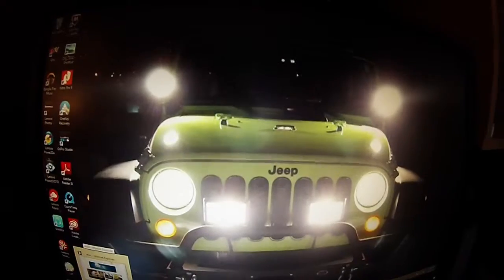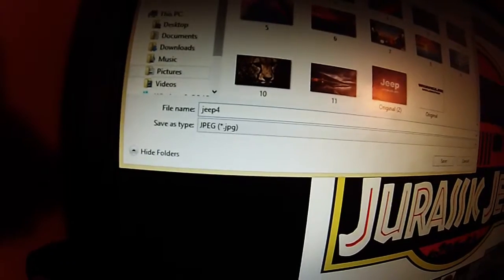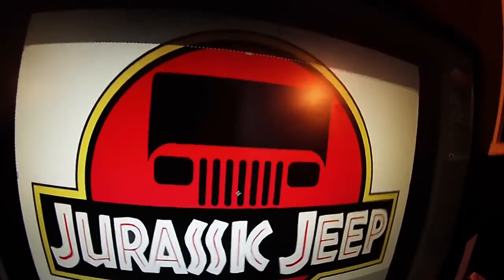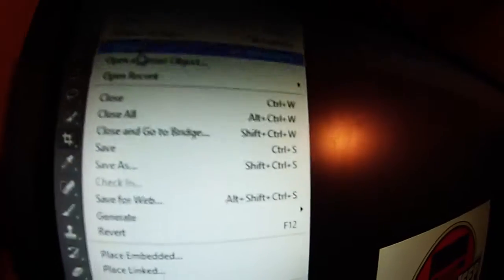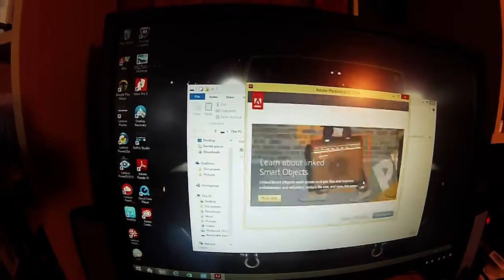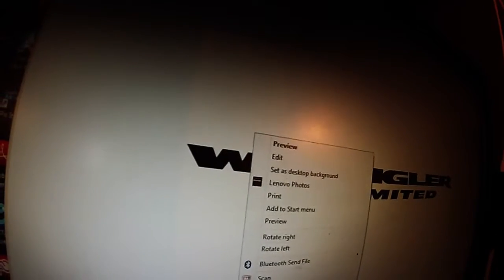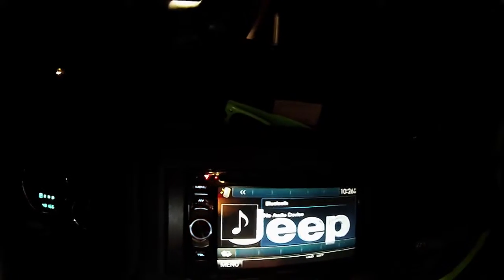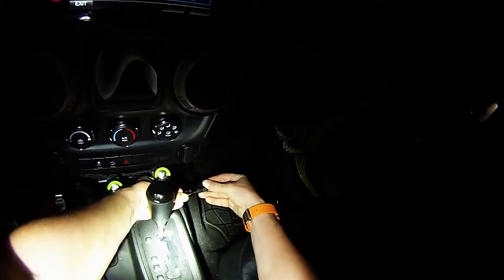Kenwood ddx5901hd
Changing the Splash screen on DDX-5901HD